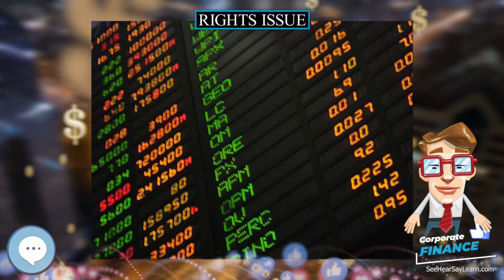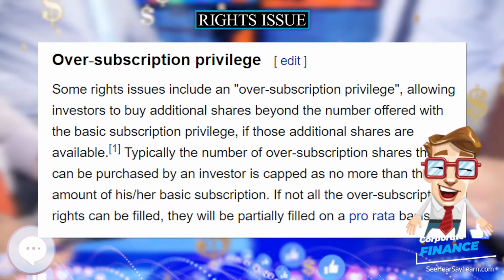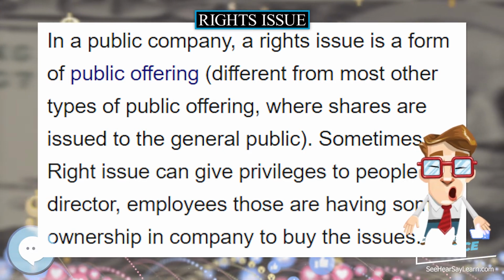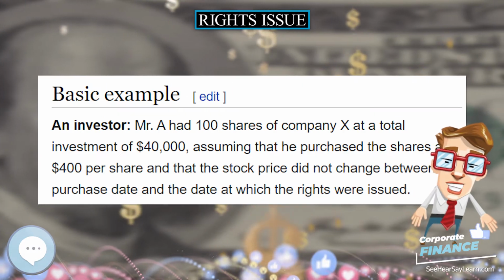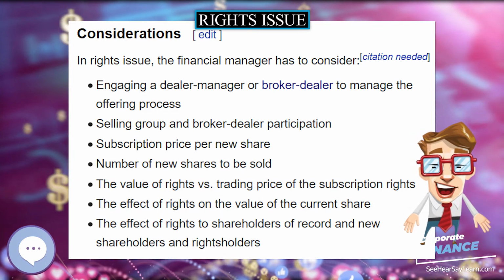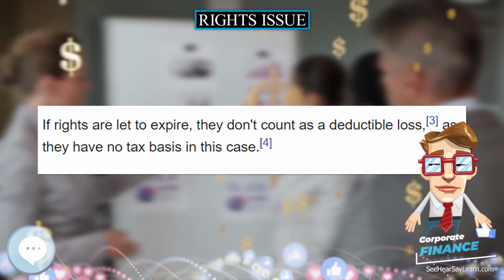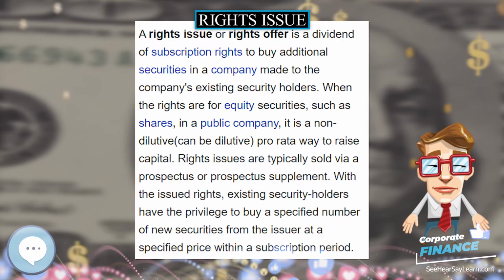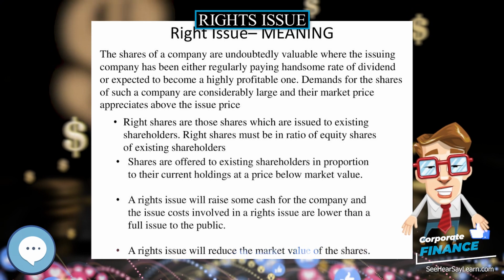Rights issue 💲 CORPORATE FINANCE 💲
A rights issue or rights offer is a dividend of subscription rights to buy additional securities in a company made to the company's existing security holders. When the rights are for equity securities, such as shares, in a public company, it is a non-dilutive(can be dilutive) pro rata way to raise capital. Rights issues are typically sold via a prospectus or prospectus supplement. With the issued rights, existing security-holders have the privilege to buy a specified number of new securities from the issuer at a specified price within a subscription period. In a public company, a rights issue is a form of public offering (different from most other types of public offering, where shares are issued to the general public). Sometimes Right issue can give privileges to people like director, employees those are having some ownership in company to buy the issues.